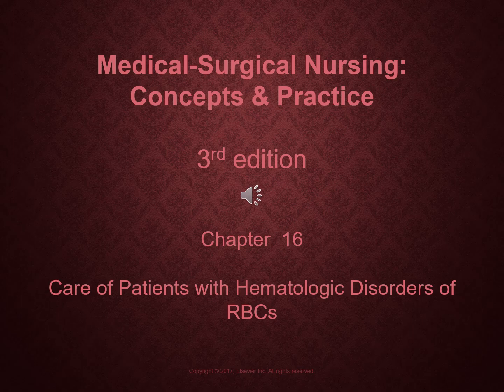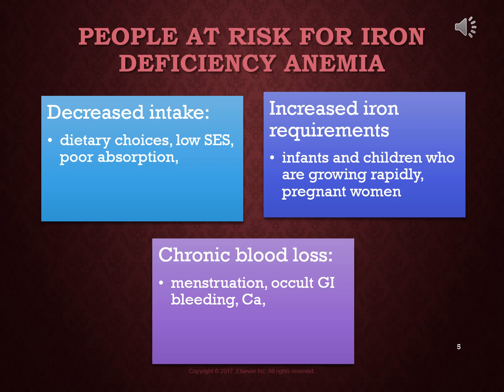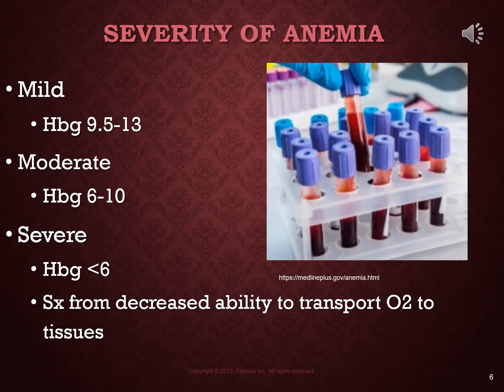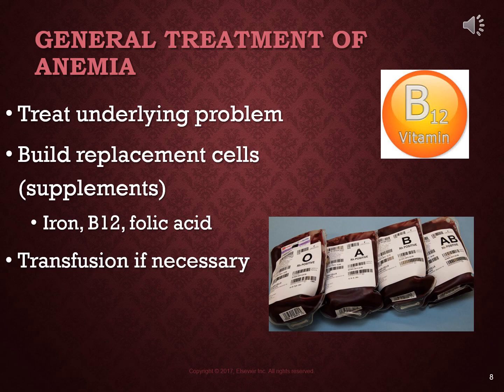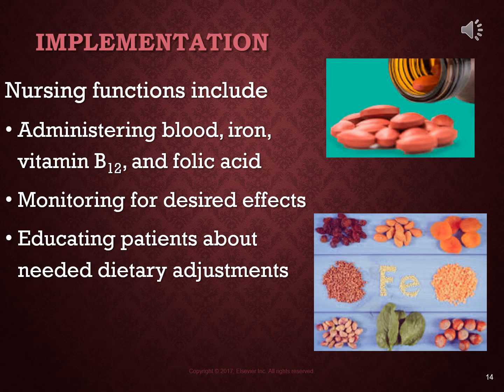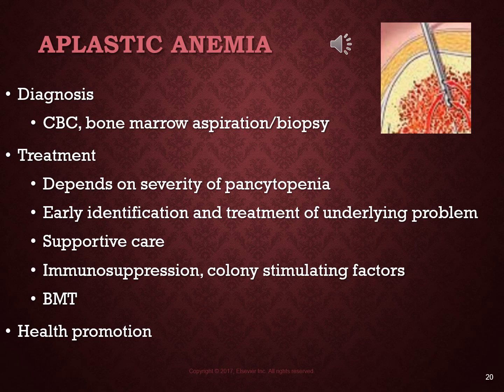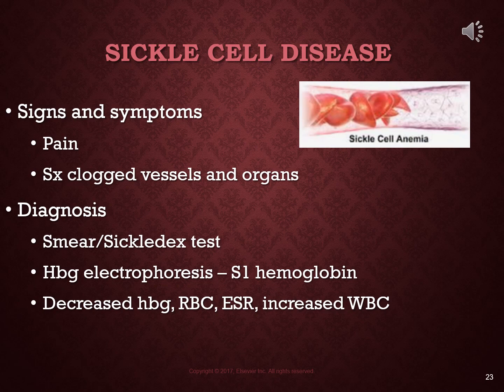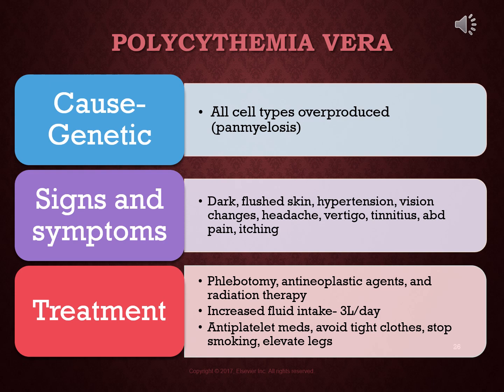Chapter 016 Hematologic Disorders of RBCs video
Lecture on disorders of RBCs from deWit Medical Surgical Nursing Ch 16